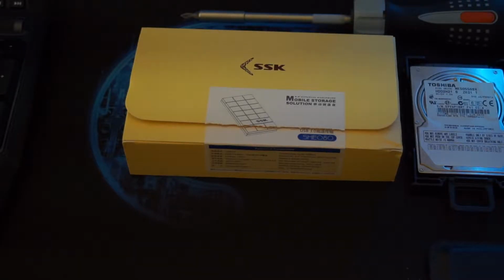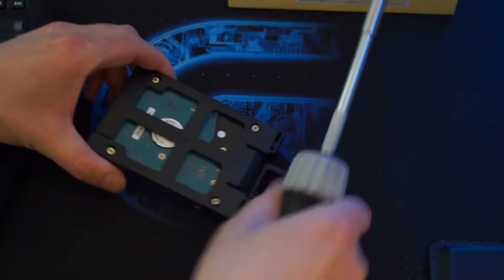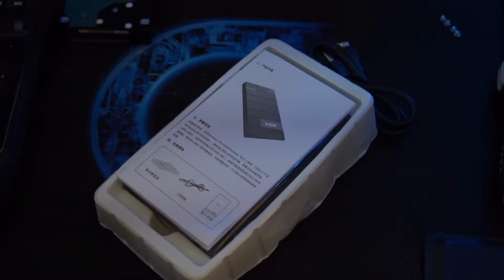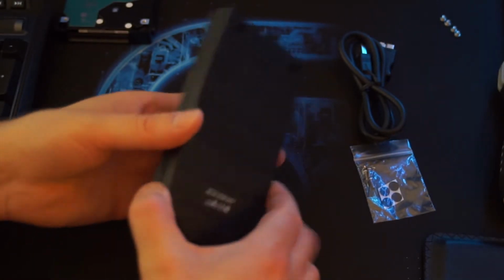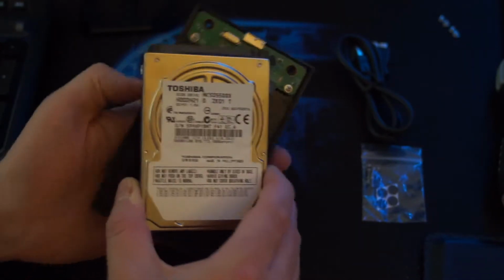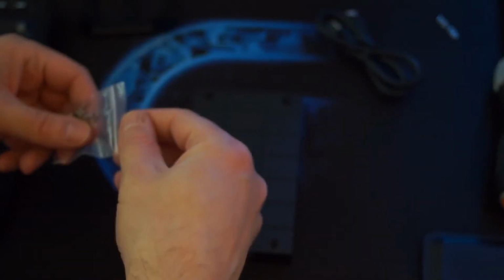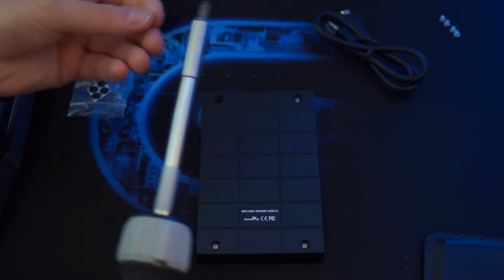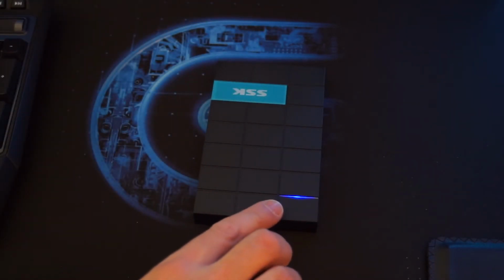Convert Internal to External HDD! with SSK Enclosure SSD Case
How to convert an internal hdd or ssd into an external hdd usb 3.0!

In this video we are going to convert a Notebook Harddrive into an External Hdd USB 3.0.
You are also going to see an unbox of the SSK USB 3.0 SSD Enclosure 2.5 Inch SATA SSD Case.
This tutorial can also be used if you would like to convert an SSD into an External HDD.

The SSK USB 3.0 HDD Enclosure 2.5 Inch SATA HDD CASE